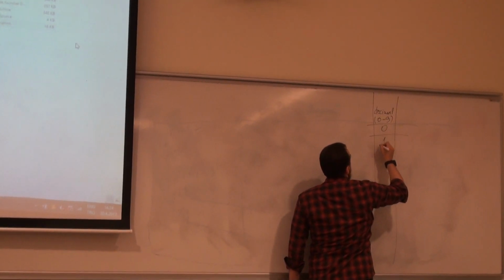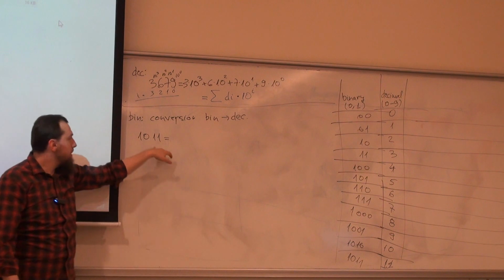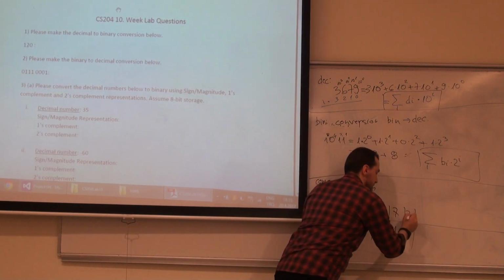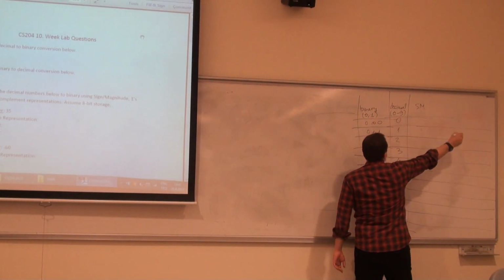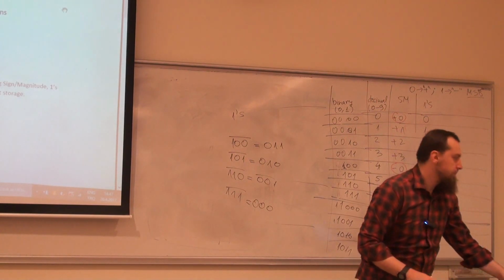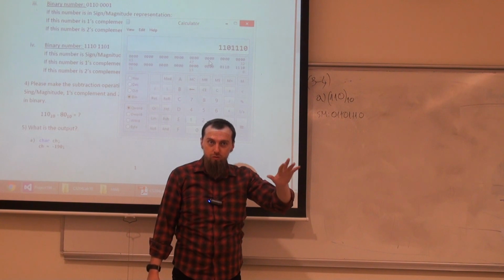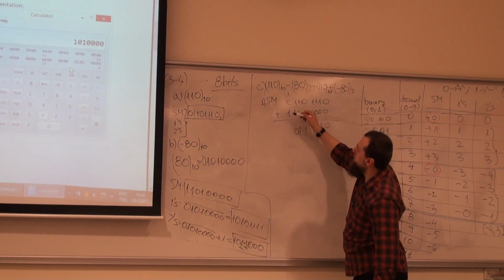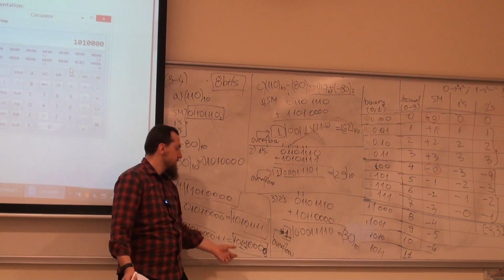CS204-Advanced Programming-Week10[2/3] NUMBER REPRESENTATIONS-SM, 1's, 2's COMPLEMENT, OVERFLOW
EXAMPLES:
binary, decimal number systems and the conversions from one to another. Three number representation are also covered: SM (sign - Magnitude), 1's complement and 2's complement